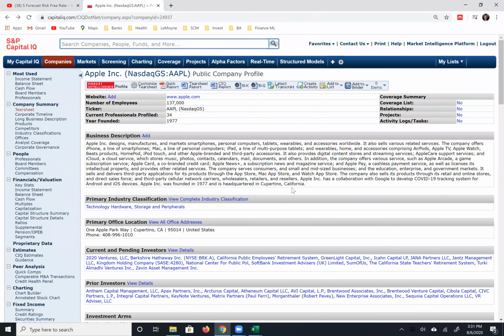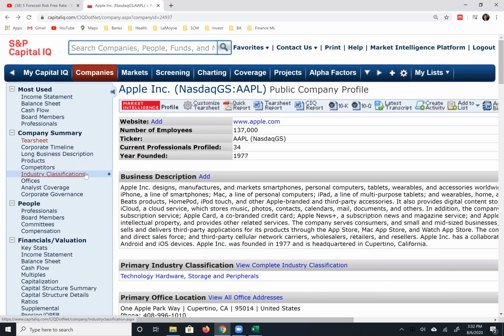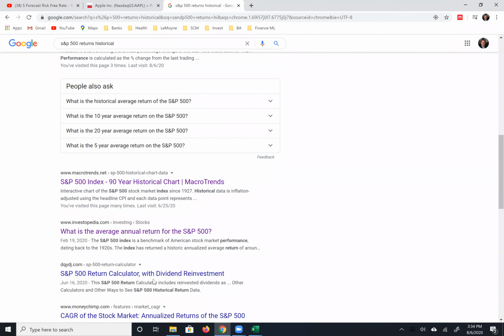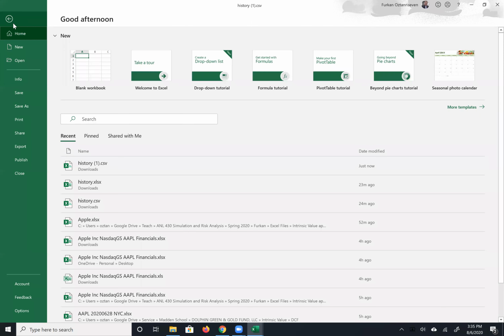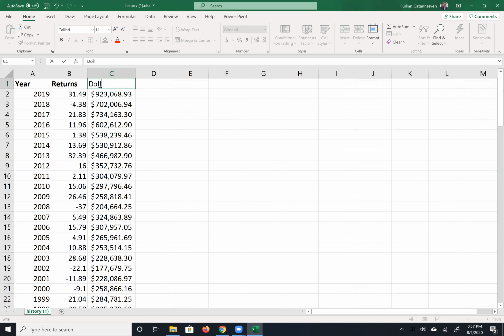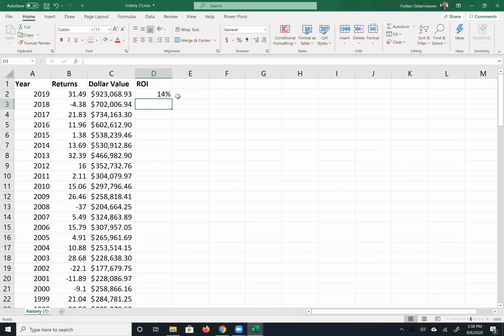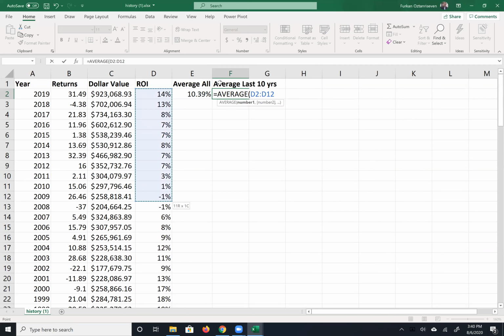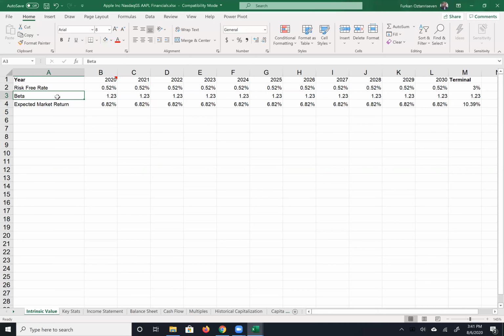6 Beta and Expected Market Return